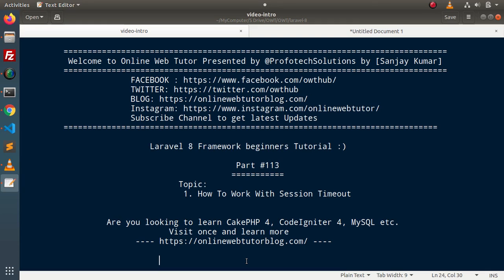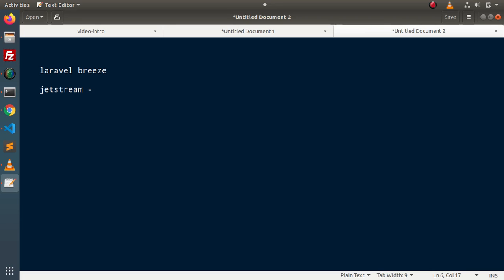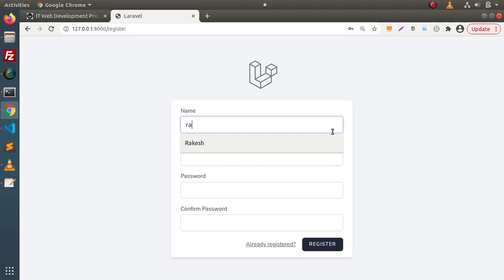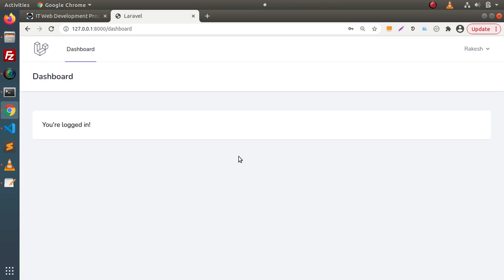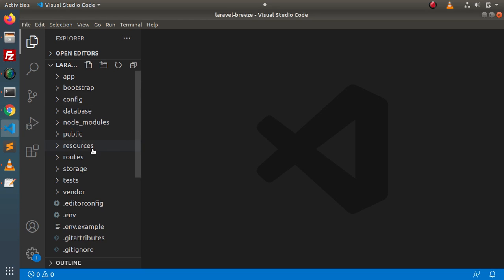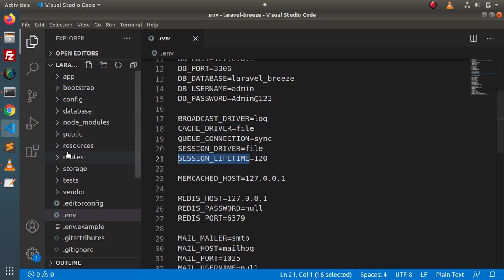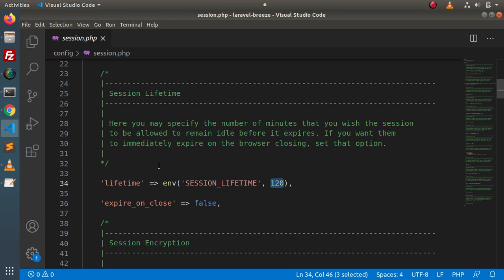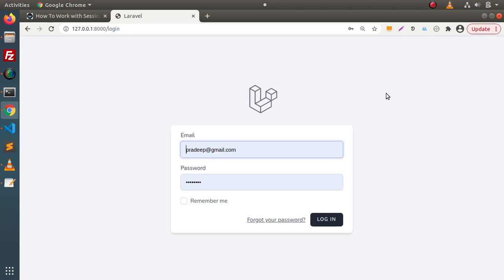Learn Laravel 8 Beginners Tutorial #113 How To Work with Session Timeout in Laravel 8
How To Work with Session Timeout in Laravel 8

How to Install Vue js in Laravel 8 Tutorial